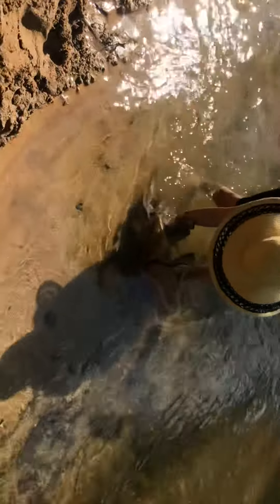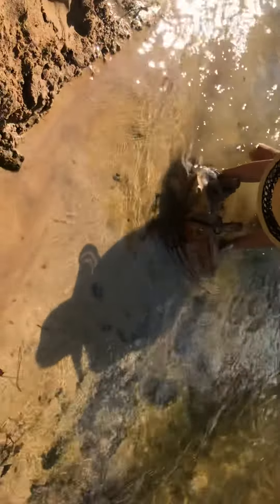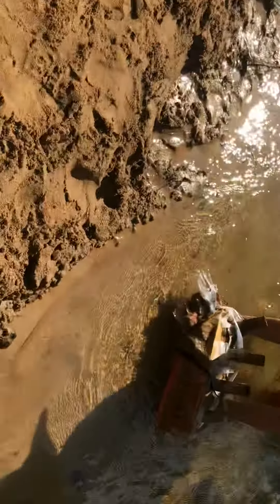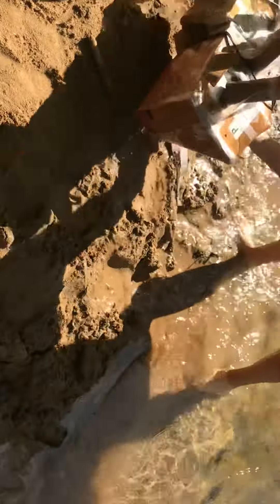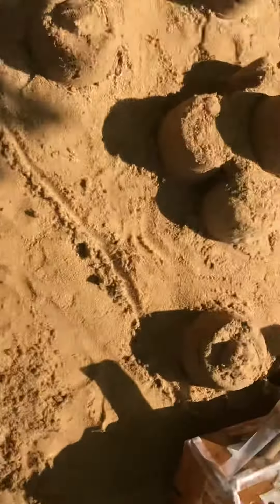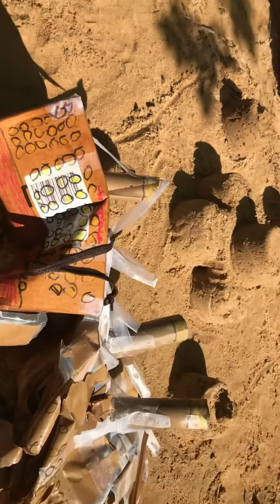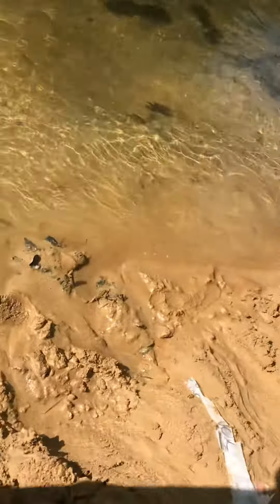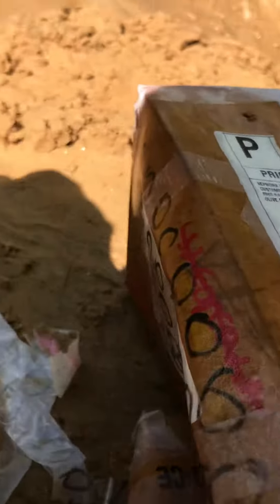The Raising of the SS Corrugadia